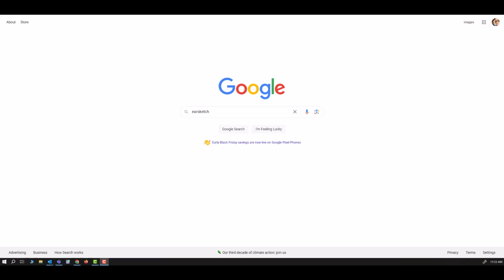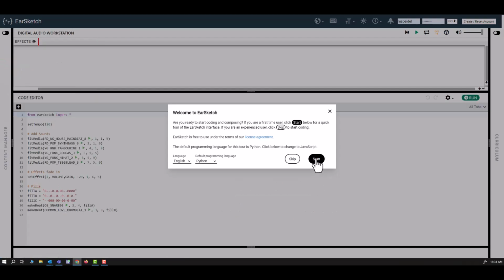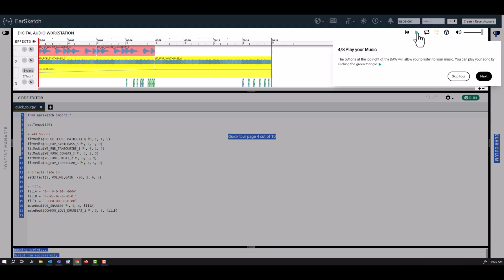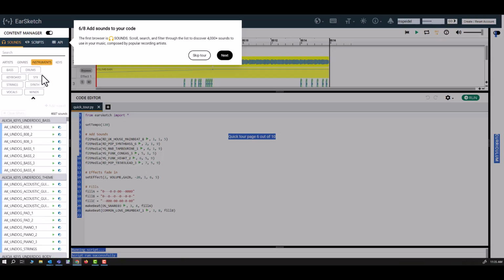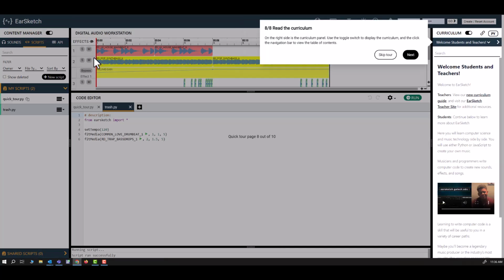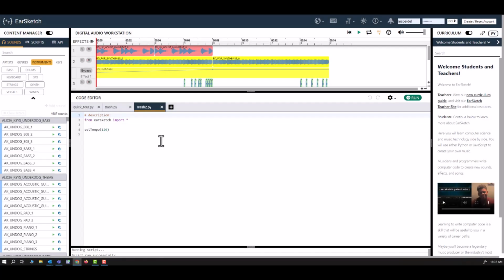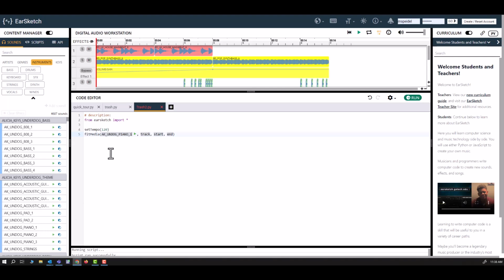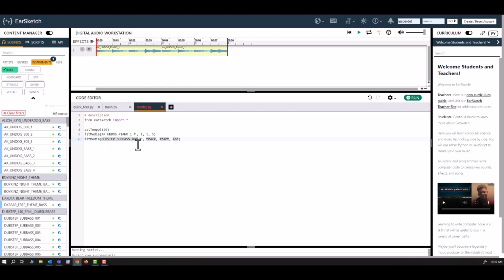How to use Earsketch - Getting Started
A short video on how to get acclimated to Earsketch and some of its functionality.